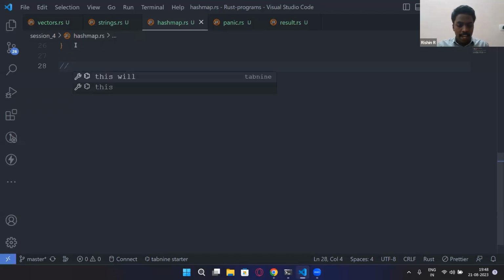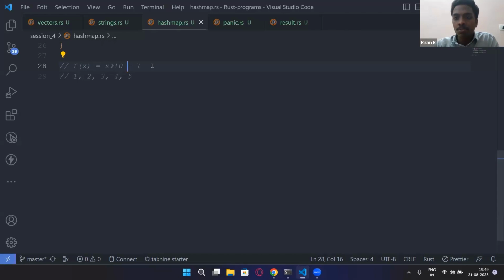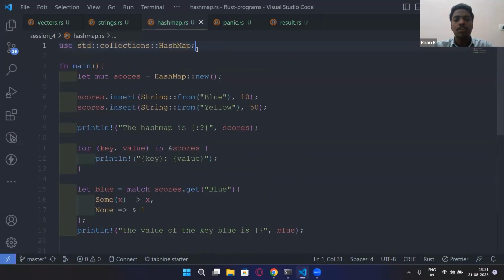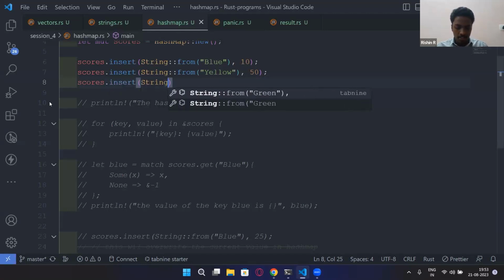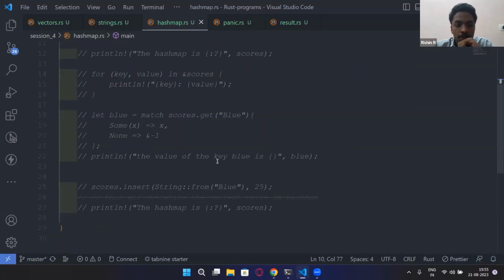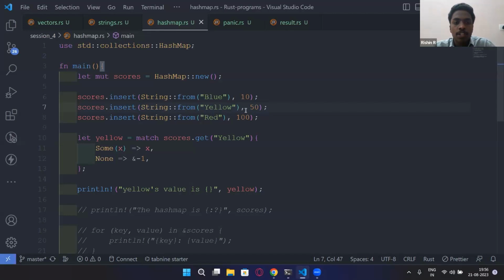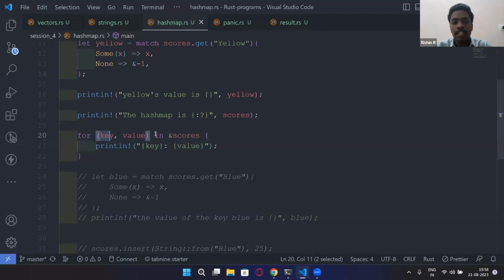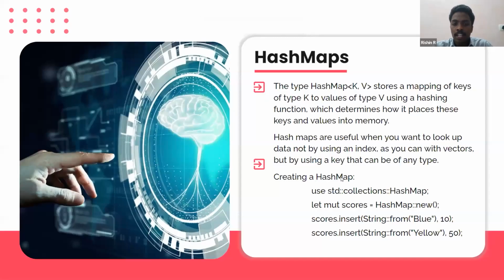Rust Programming - Hashmaps